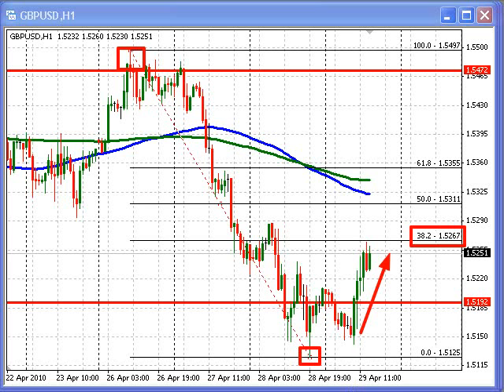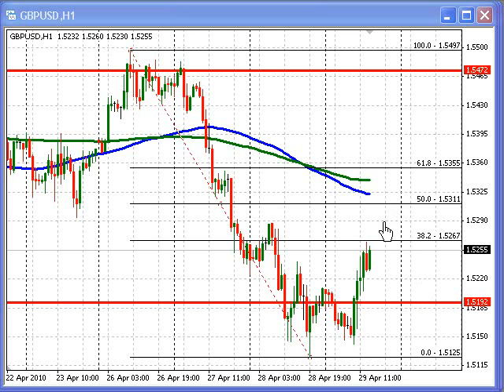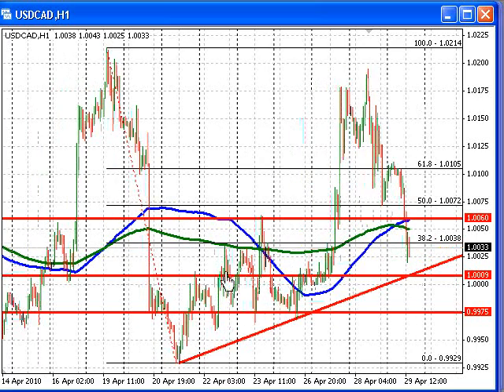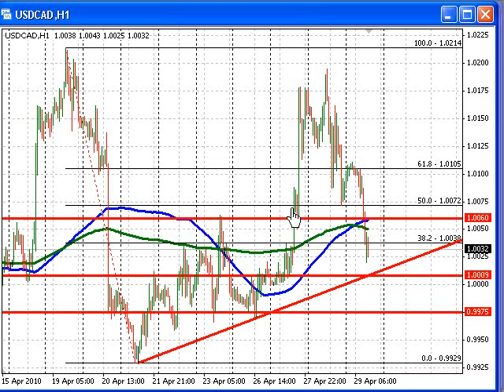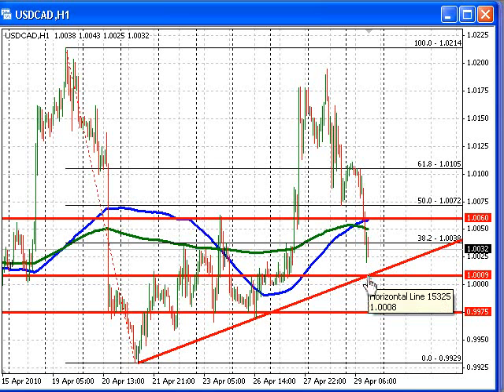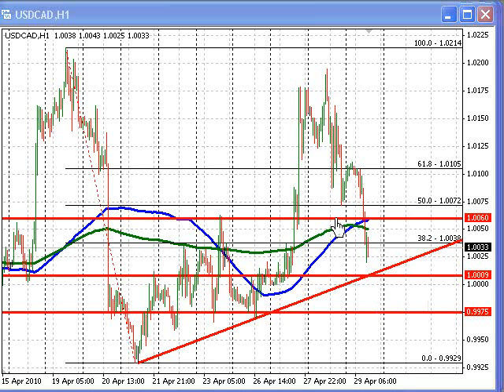FXStreet Opening Forex Commentary for April 29th 2010.flv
FXStreet Opening Forex Commentary for April 29th 2010